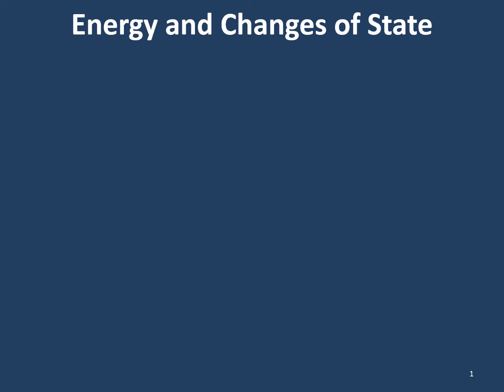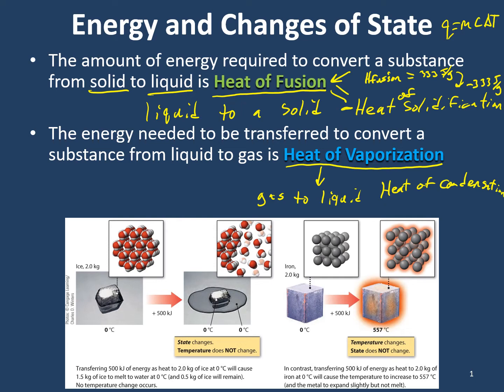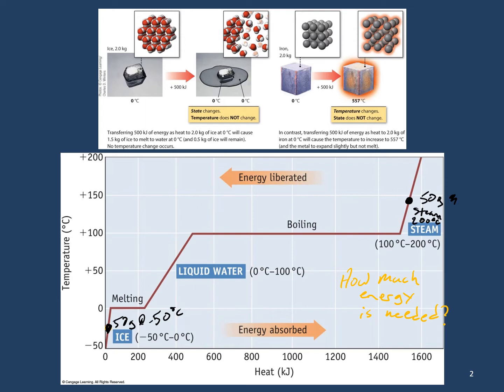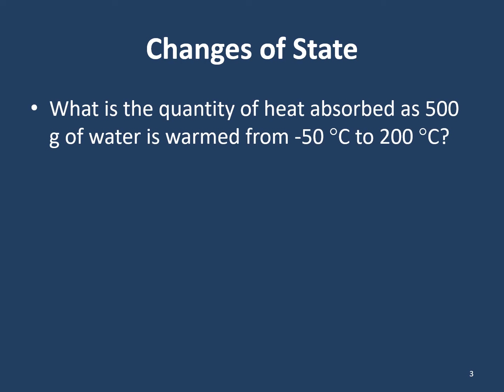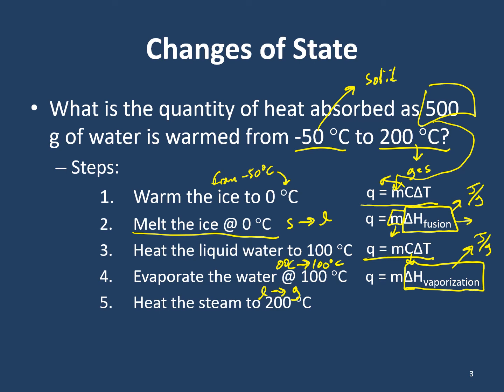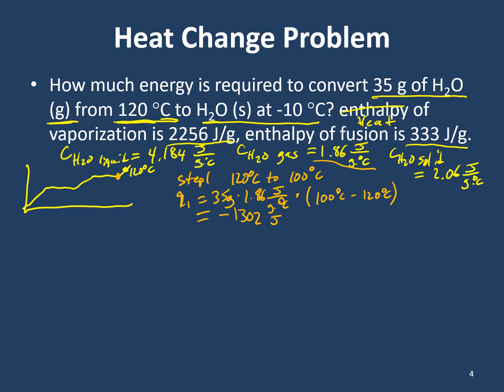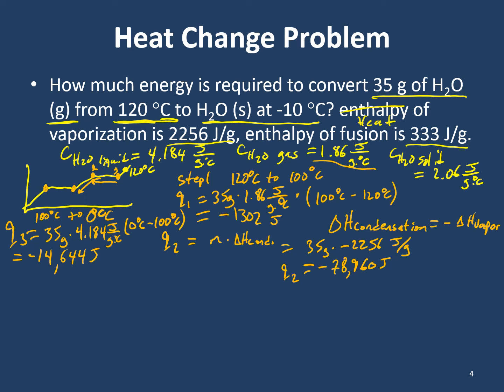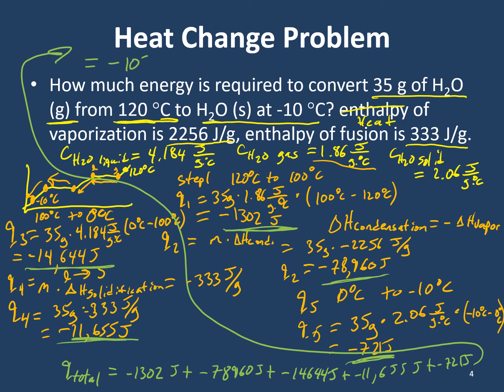Chapter 6 Video 5